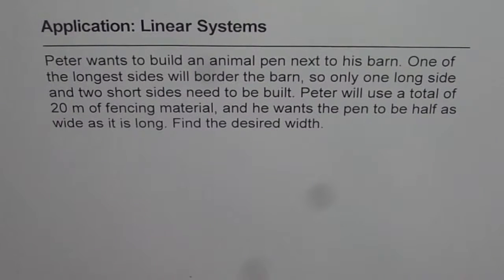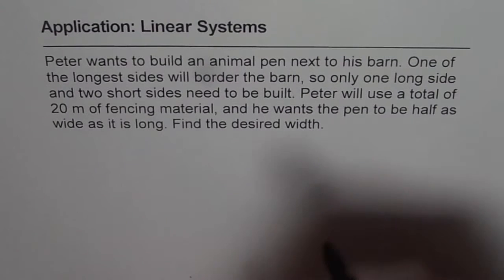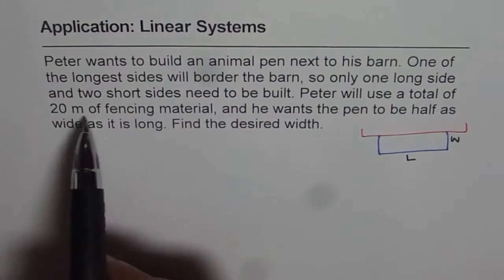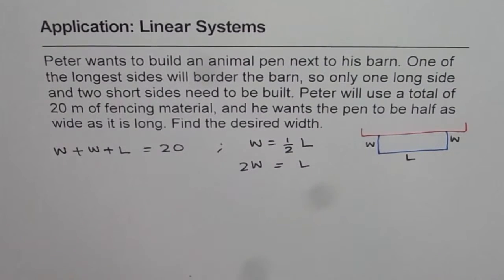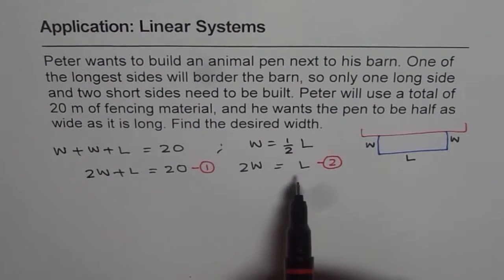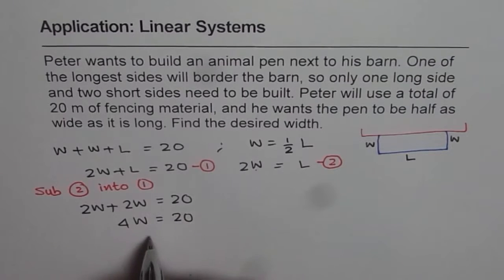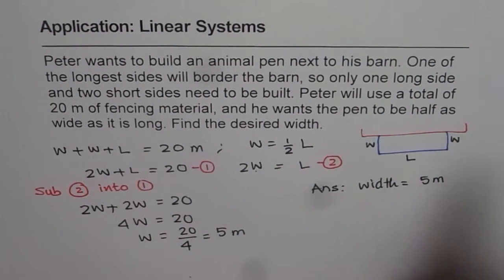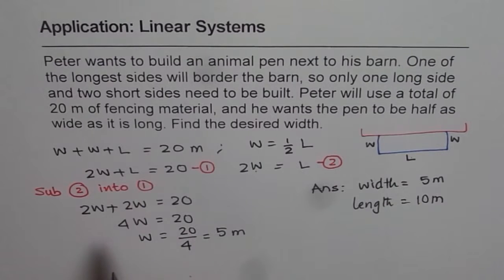Dimensions of a Pen From Given Perimeter Linear Systems Application | MPM2d